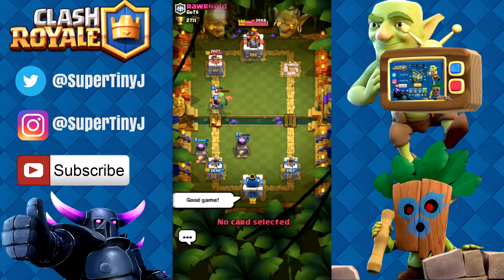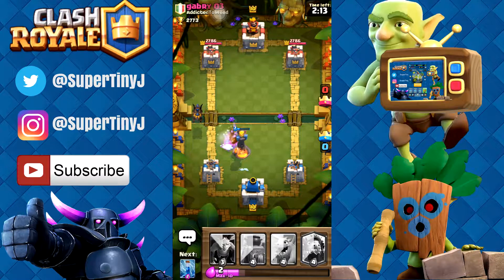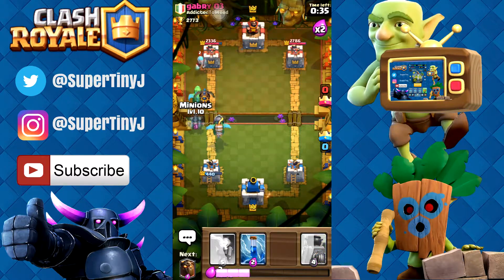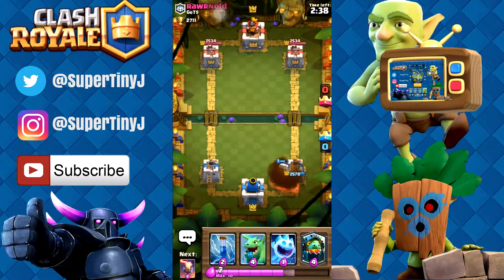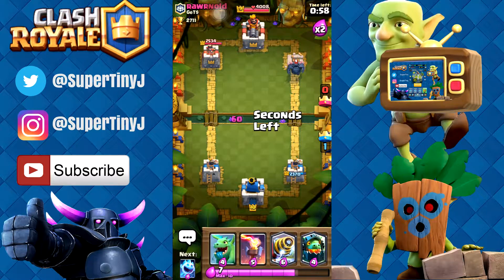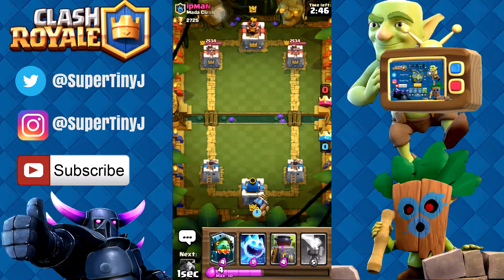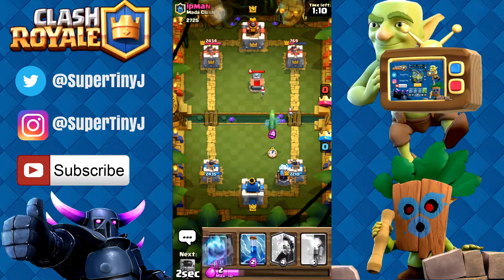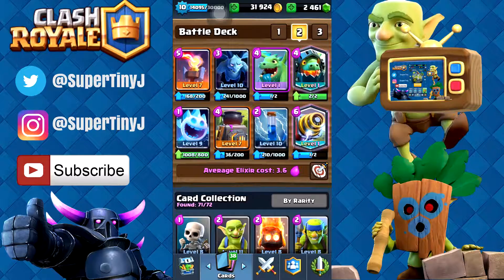Creatures Only Deck--CLASH ROYALE-- IT IS Pretty strong!!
I am super excited about getting the chest haha :D. This clash royale deck is creatures only no HUMANS allowed so will it work?